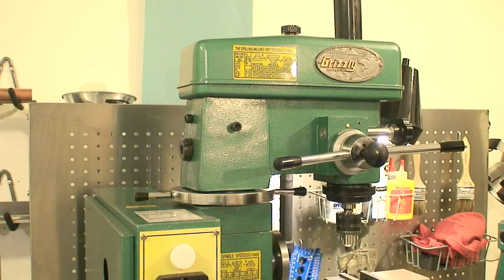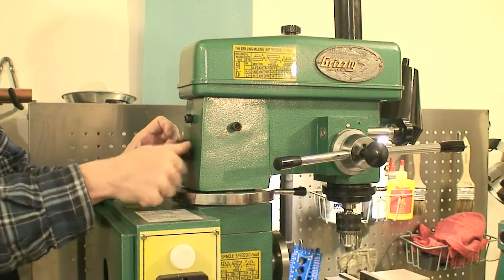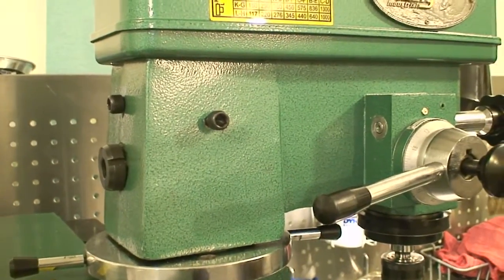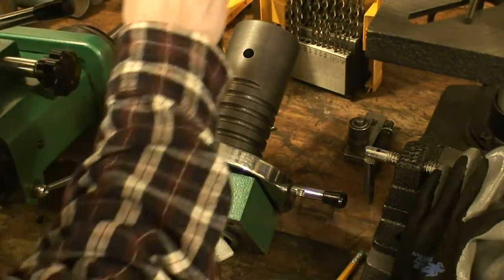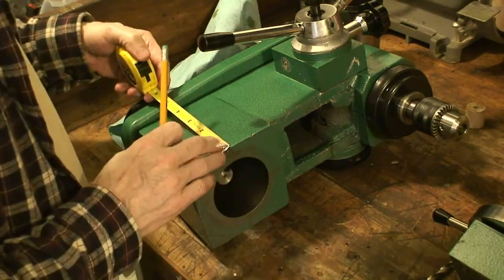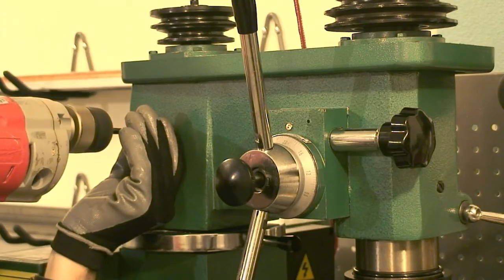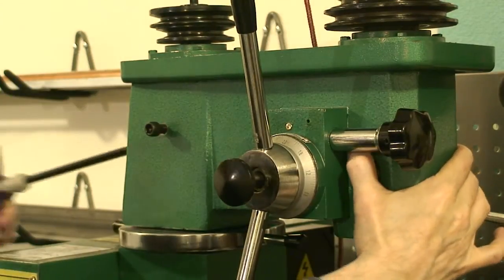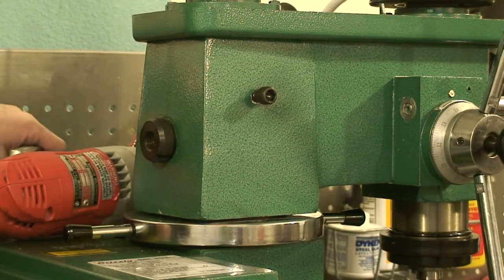Reduce Lathe/Mill Head Flexing - Grizzly G4015 Modification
This is how I added extra stiffness to my milling process. The Grizzly uses a friction head locking system that I thought could be improved.